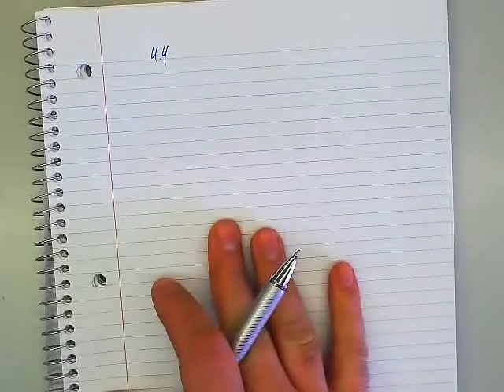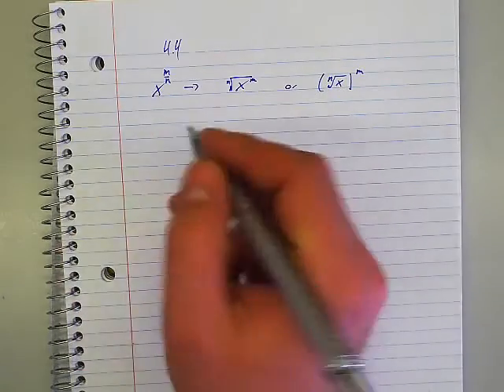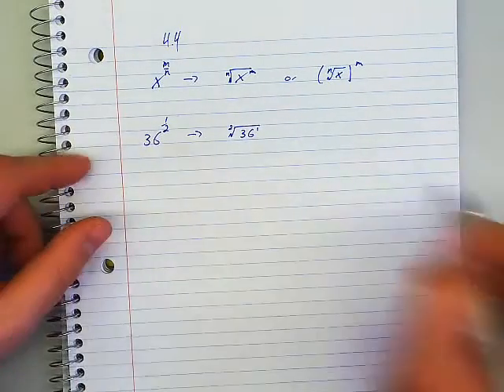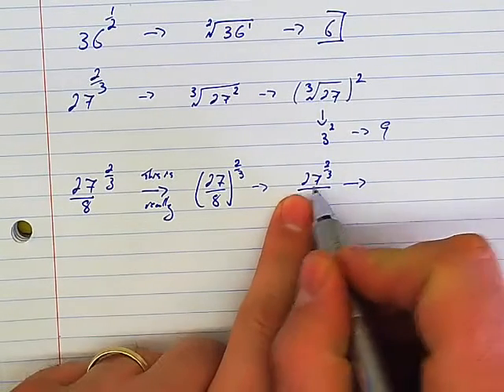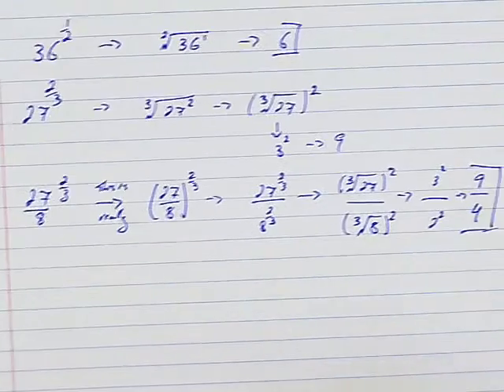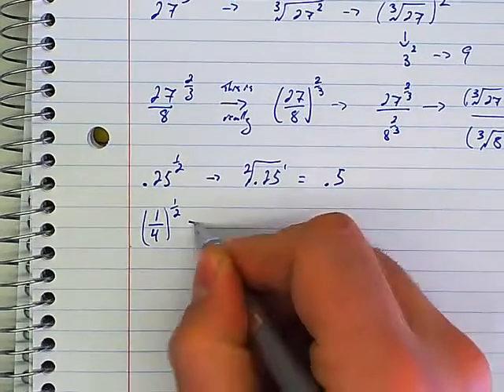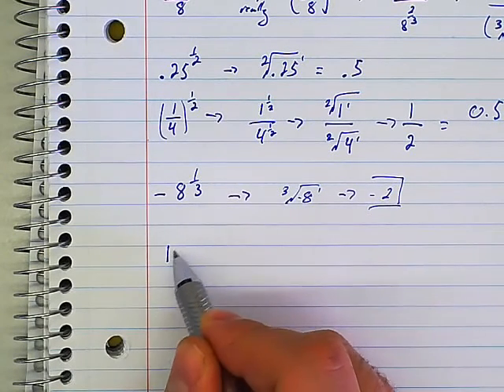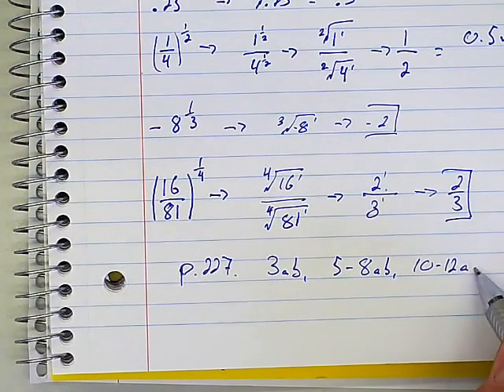precal 10 4.4 part 2